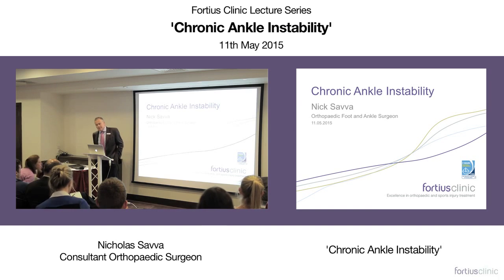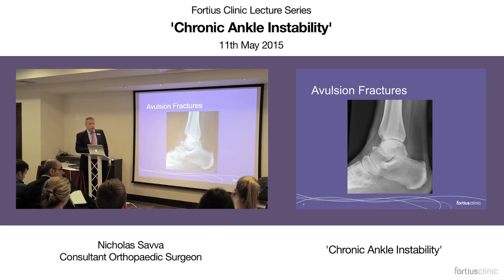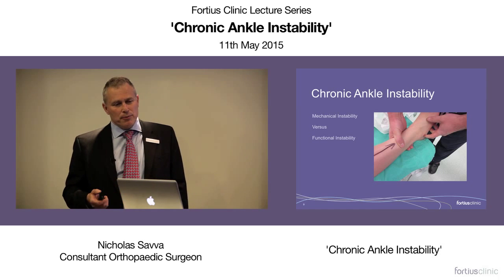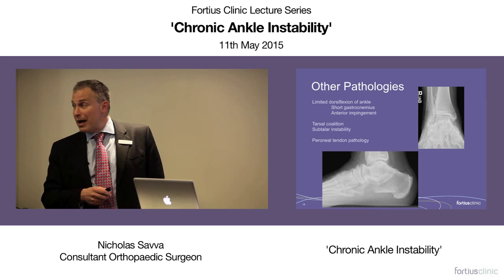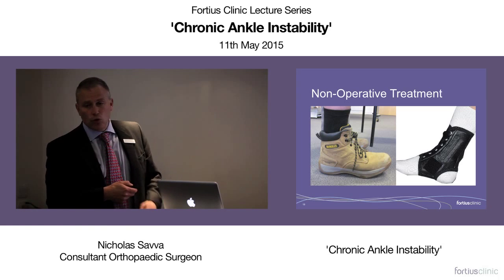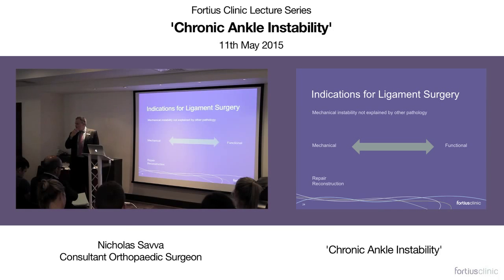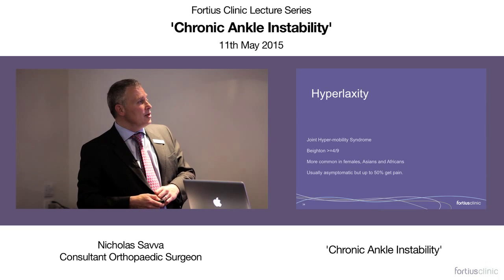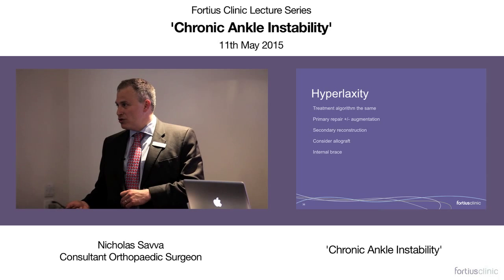Chronic Ankle Instability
Mr Nick Savva - Consultant Orthopaedic Surgeon